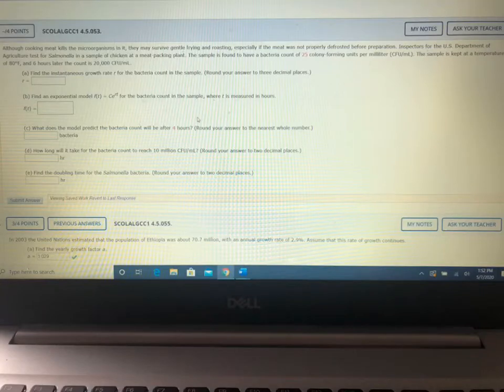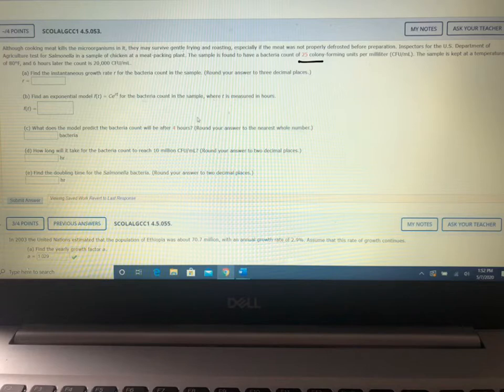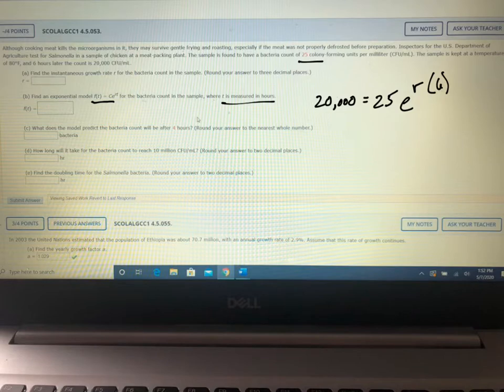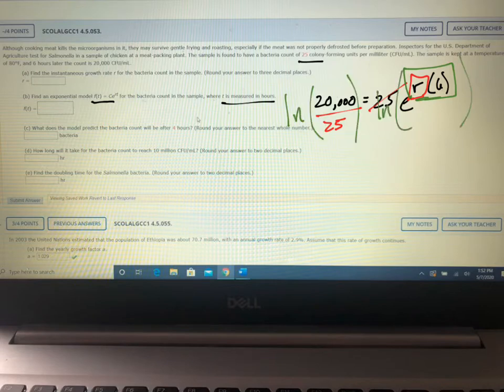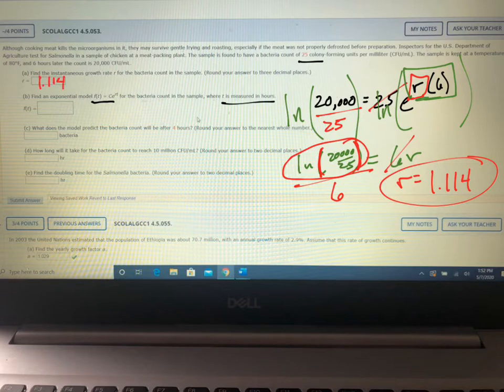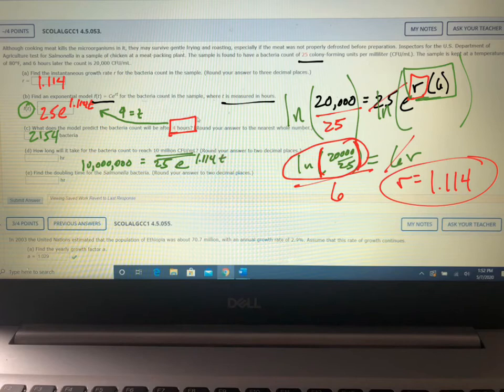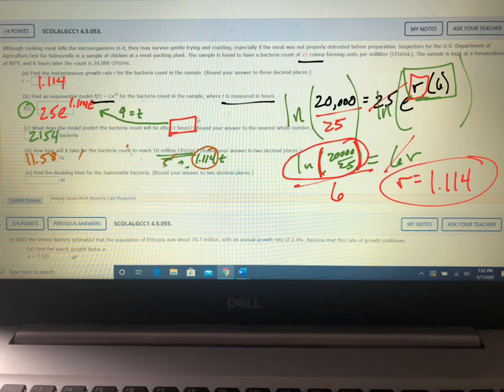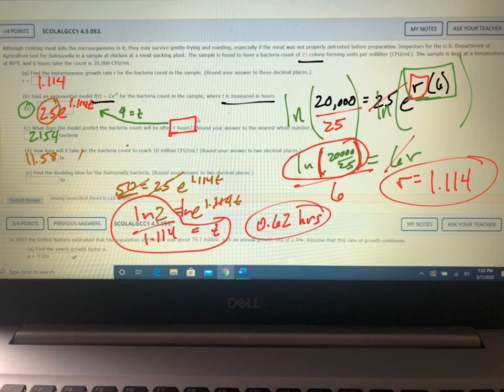meat bacteria exponential word problem